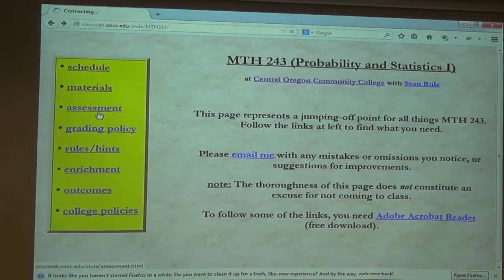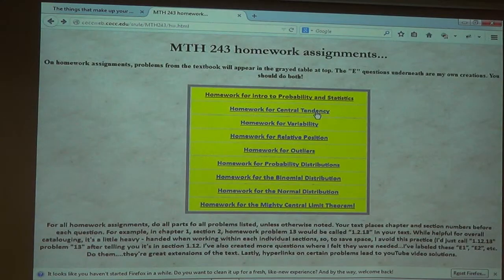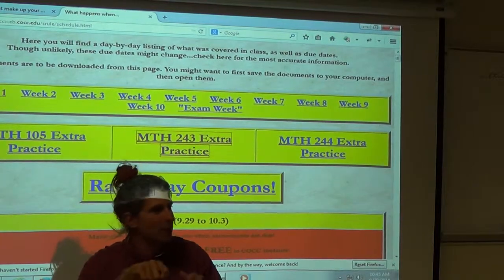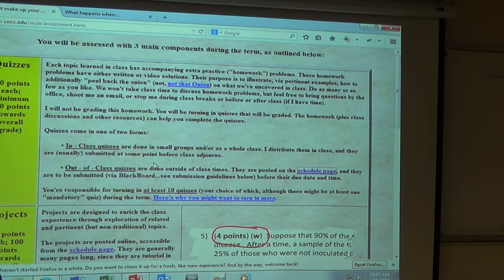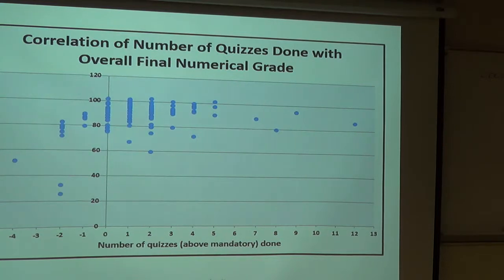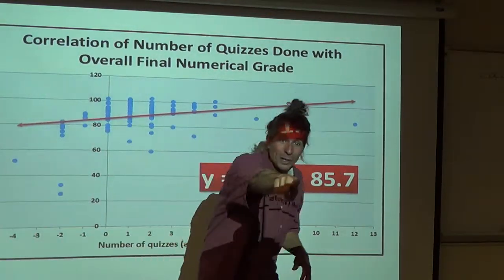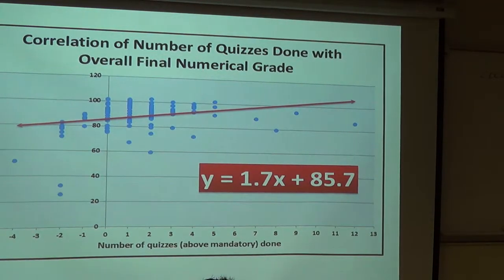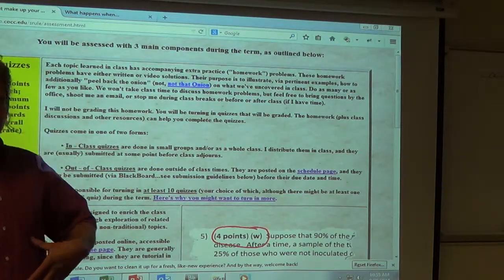MTH 243 First Day of Class!